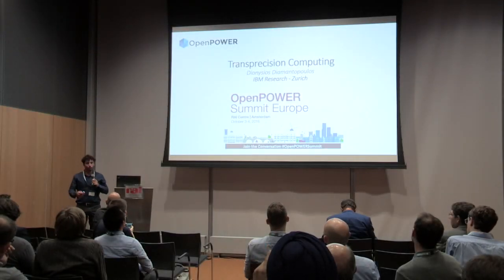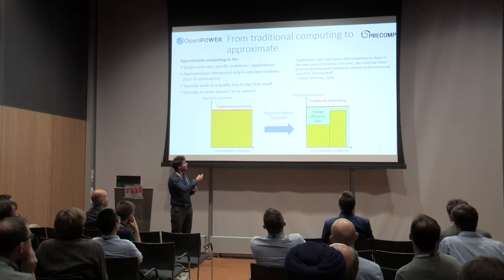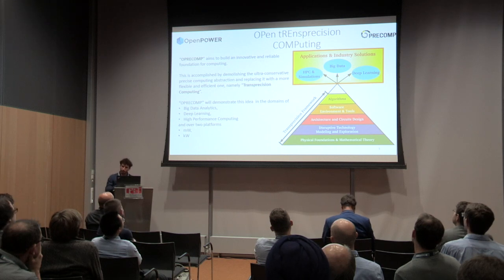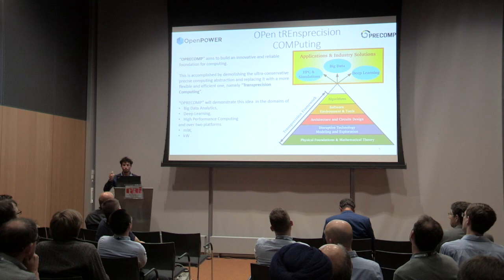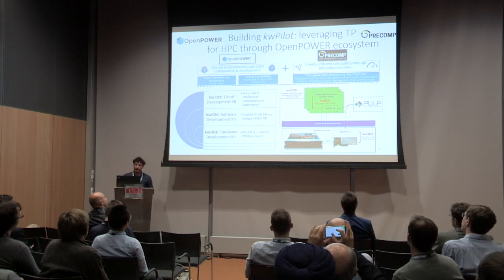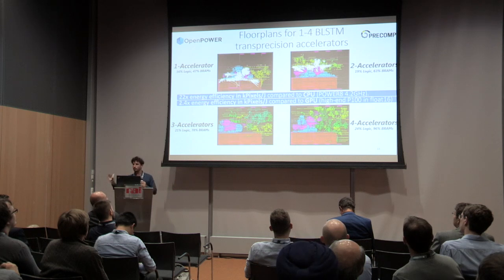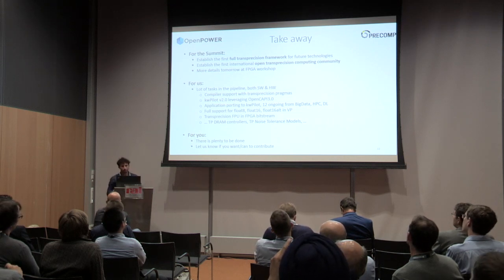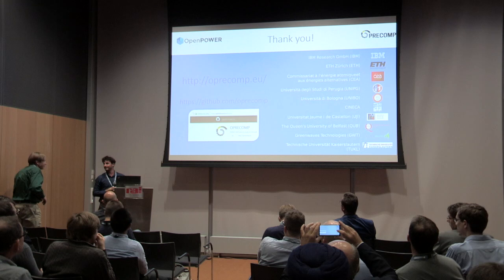OpenPOWER Summit Europe 2018: Transprecision Computing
Dionysios Diamantopoulos, IBM Research, speaks at OpenPOWER Summit Europe 2018.